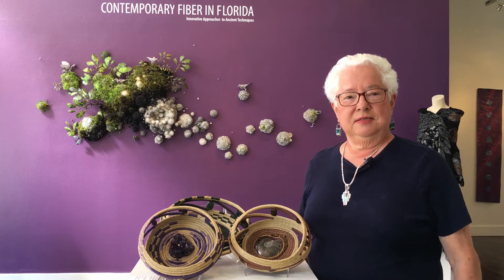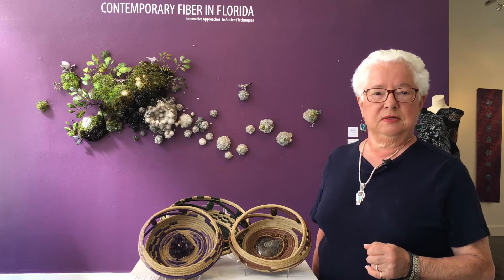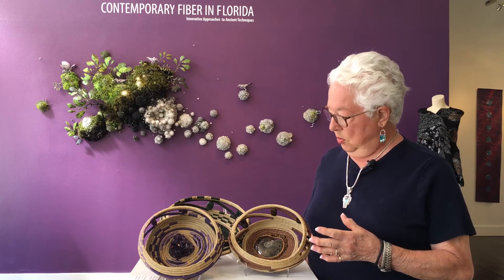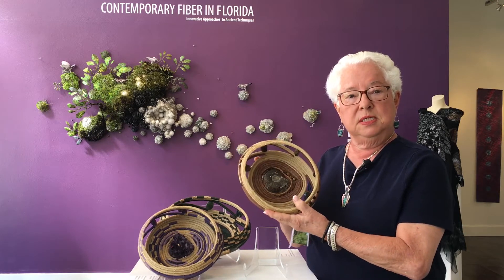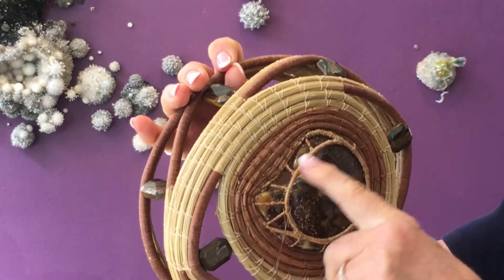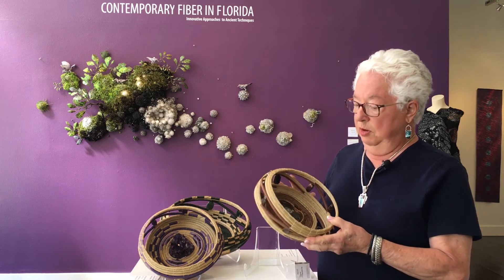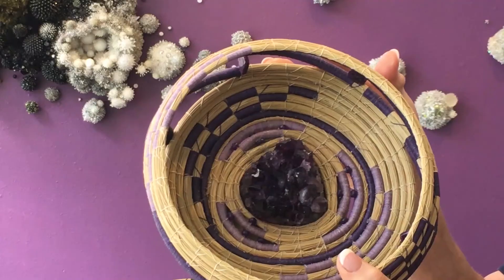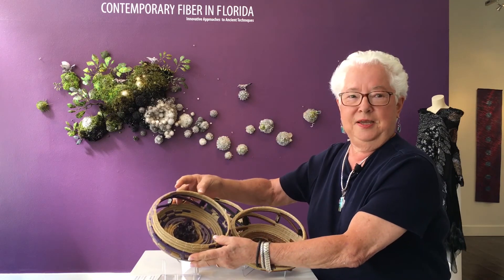Kathryn Erickson, fiber artist exhibits her baskets featuring minerals at Florida CraftArt.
Kathryn Erickson is featured in the "Contemporary Fiber in Florida 2020" exhibition at Florida CraftArt which runs through August 25, 2020.
Kathryn Erickson also displays her art in the Wild Child Gallery of Matlacha, Fla., and Skaneateles Artisans of Skaneateles, New York, and the Venice Island Gallery, Venice, Fla.  She participates in juried art exhibits, gives demonstrations, and teaches classes at the Visual Art Center of Punta Gorda, Fla., and conducts many other workshops each year. After making 600 pieces, her goal remains to create each basket as a unique art piece.
She regularly enters juried exhibits at Art Center Sarasota, Visual Arts Center in Punta Gorda, Von Liebig Art Center in Naples, and other venues outside the state of Florida, including Florida CraftArt.  She has entered 21 exhibitions in the last two years, winning six awards.
Videography by Katie Deits.